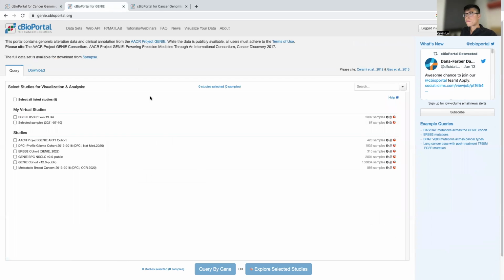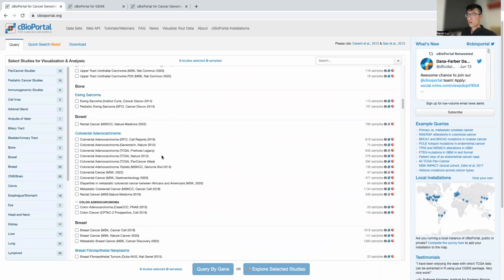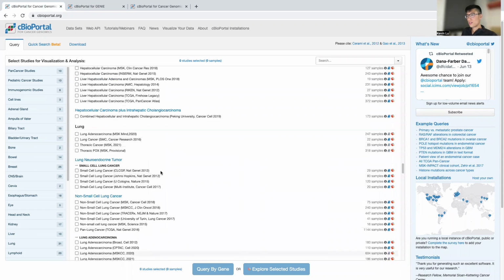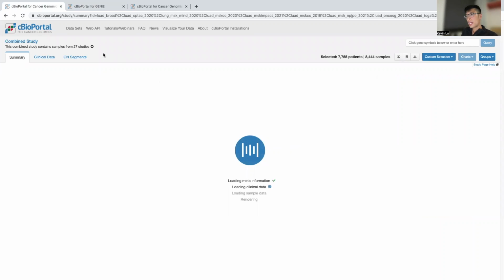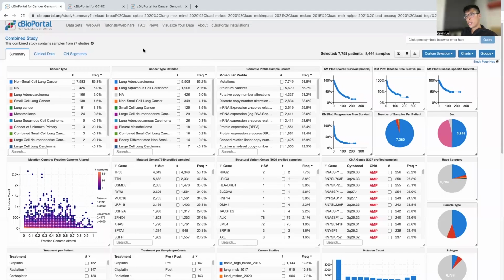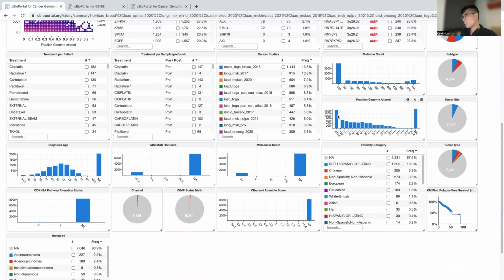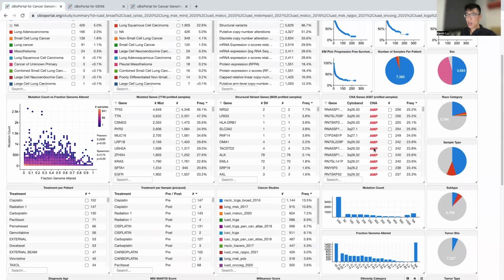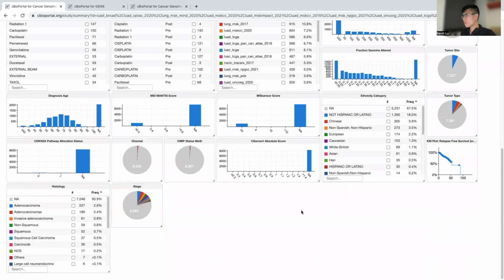cBioPortal Basics - Introduction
Episode 1 - Introduction to cBioPortal